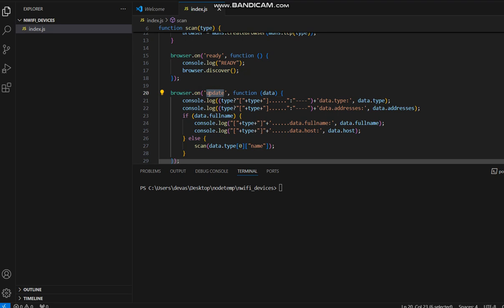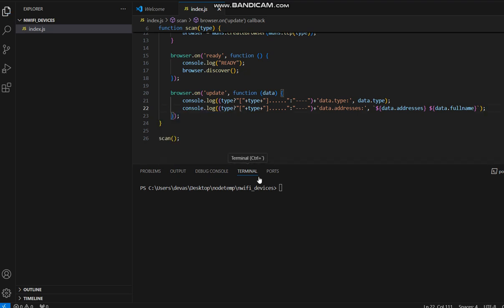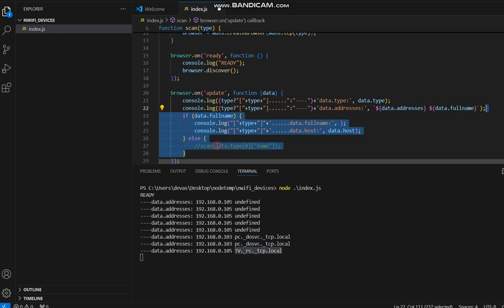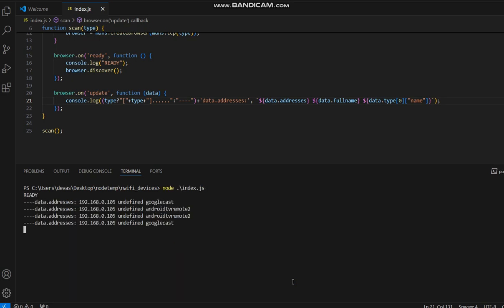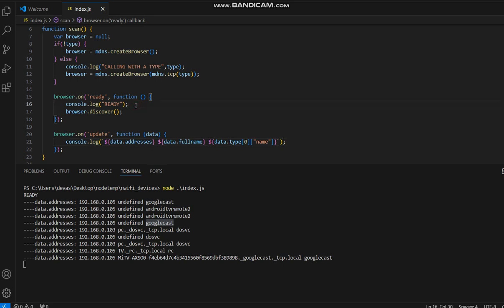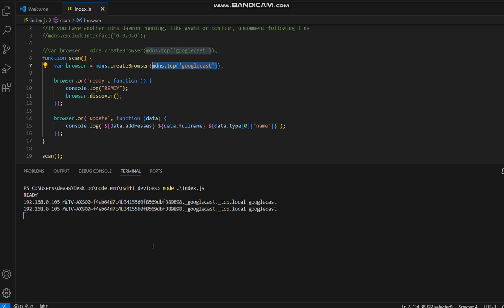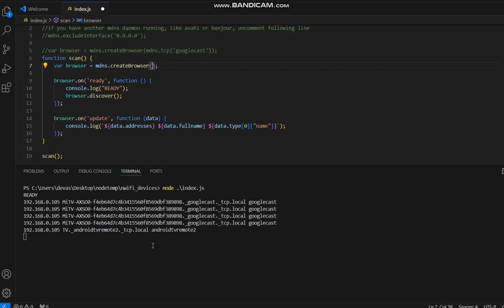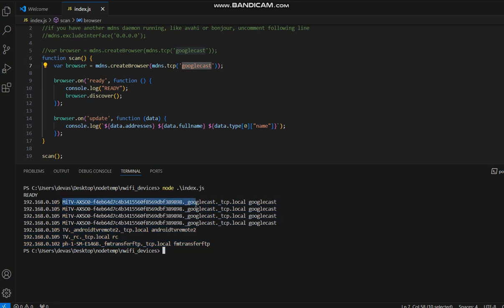Wifi devices discovery continued | vid 3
var mdns = require('mdns-js');
function scan() {
    var browser = mdns.createBrowser(mdns.tcp('googlecast'));

    browser.on('ready', function () {
        console.log("READY");
        browser.discover();

    browser.on('update', function (data) {
        console.log(`${data.addresses} ${data.fullname} ${data.type[0]["name"]}`);

scan();